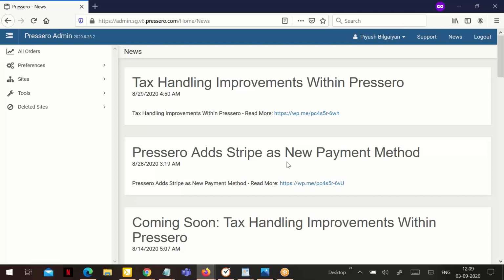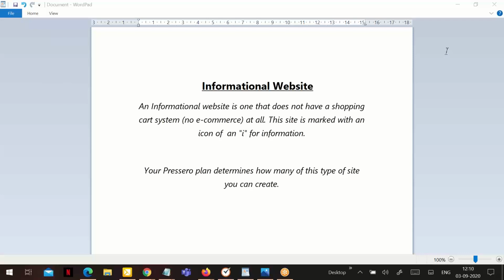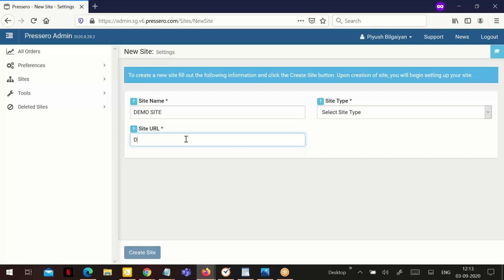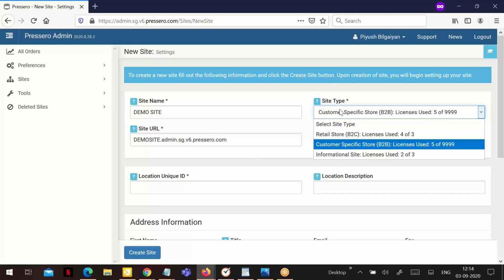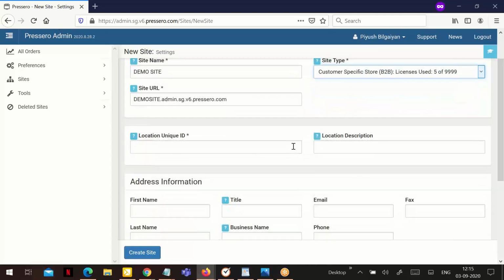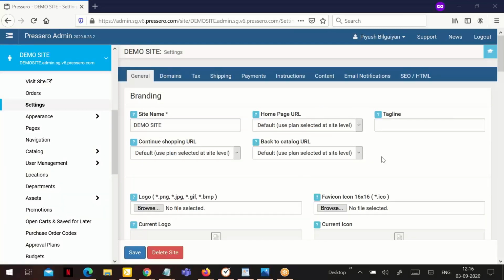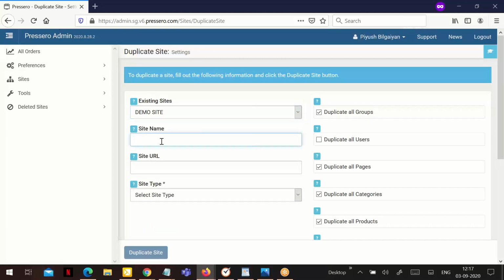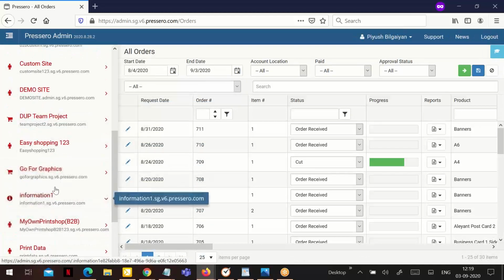Creating a New Site